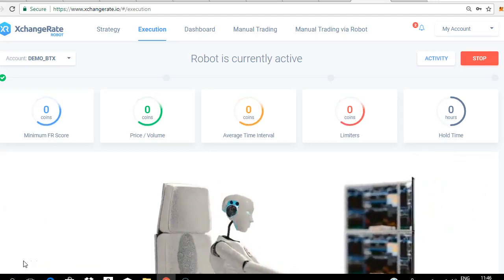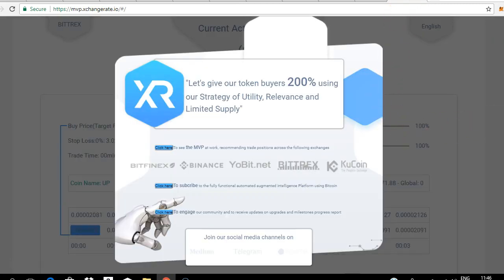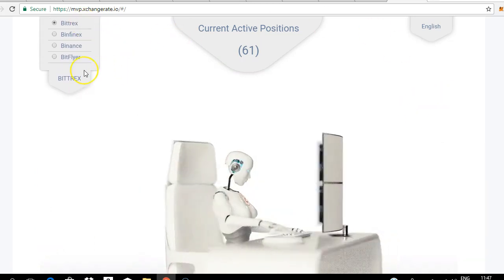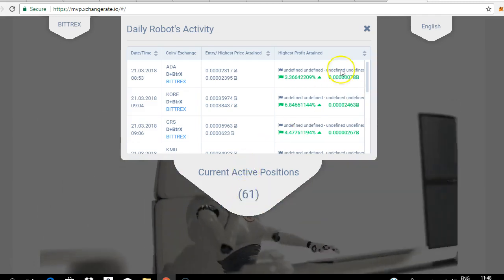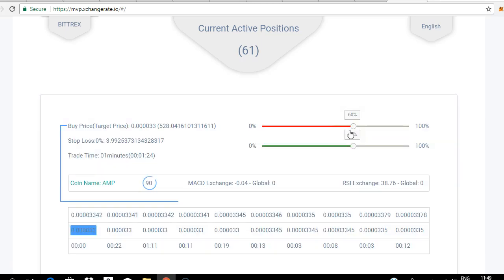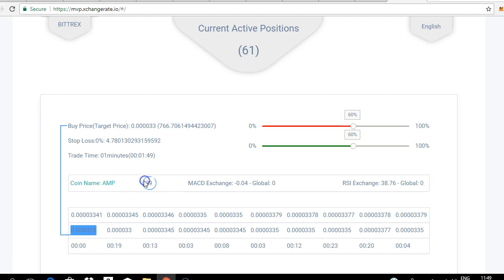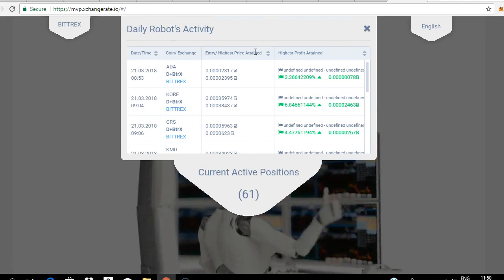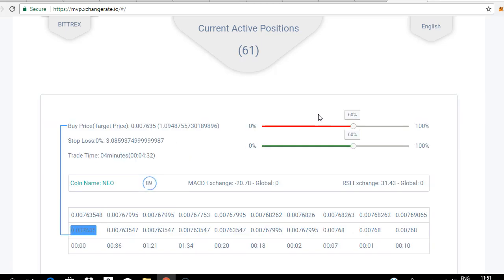XchangeRate Tutorial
Learn about cryptocurrency. Trade bitcoins and other crypto coins and make profits